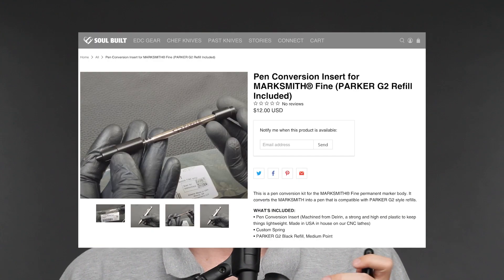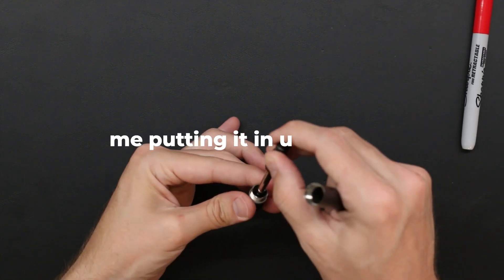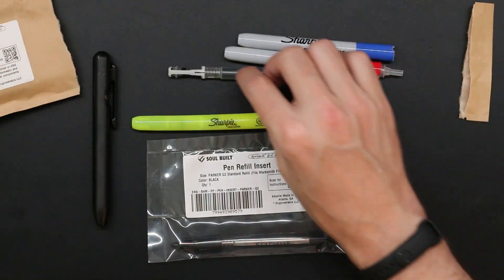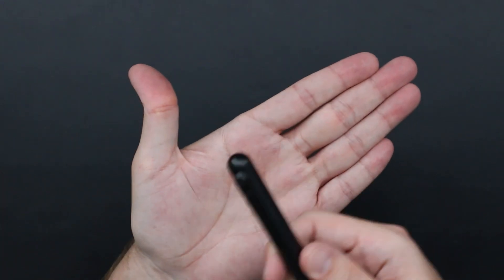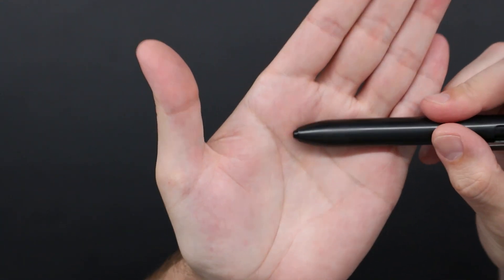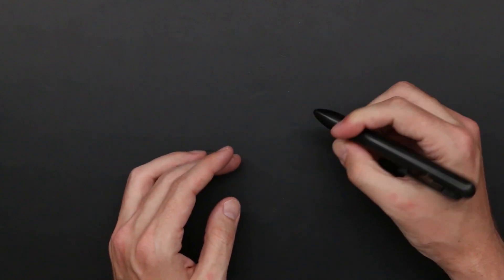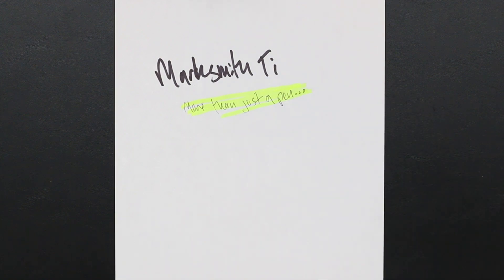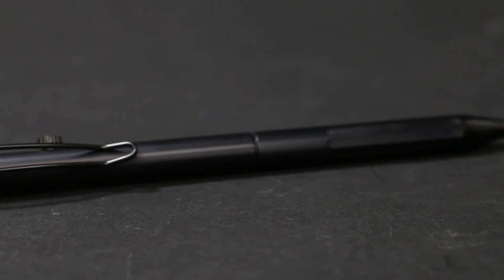Marksmith Ti - Parker G2 Pen Conversion Kit Review